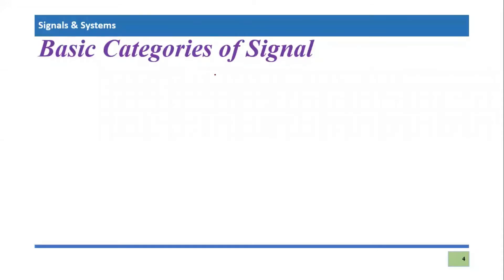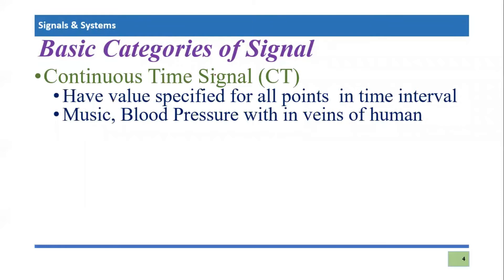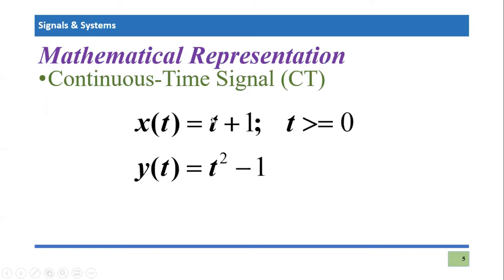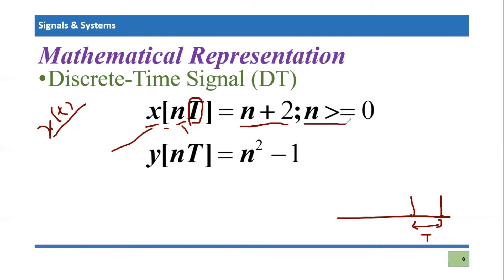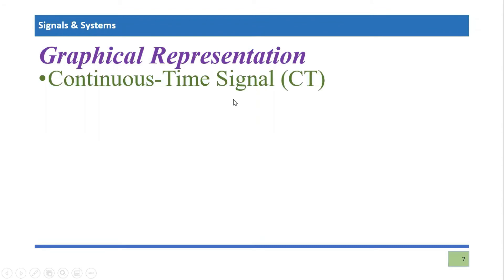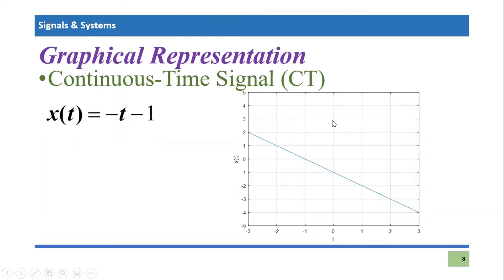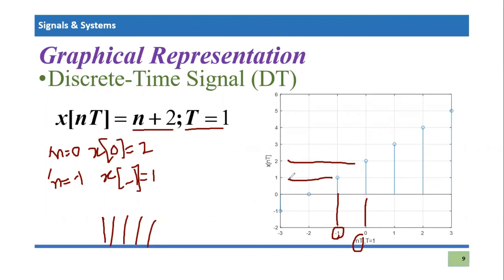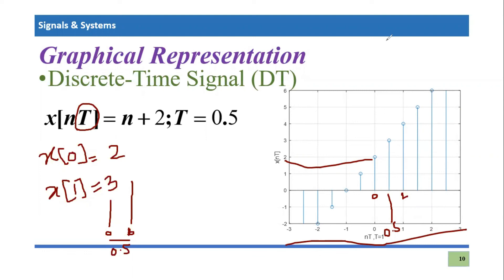Continuous Time and Discrete Time Signals in signals and systems | A Signals and System Tutorial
This video tutorial explains the continuous time and discrete time  signals which are the basic classification of signals .This video compare  the continuous and discrete time signal in terms of conceptual definition, Mathematical Model and  Graphical Representation.  It explains the mathematical notation  involved in signal expressions and how to draw that signal expressions to visualize these signals.  This is second tutorial of signals and systems tutorial series on Learn Online.
Don't click on this " Unless you want to hear more from us.

Related possible titles for this tutorial could be :

Continuous and Discrete Time Signals
Continuous time and discrete time signals in Signal and System
Continuous-Time vs. Discrete-Time Signals
Classifications of Signals into Continuous and Discrete Time Signals
Basics of Signals Mathematical Model
How to draw Continuous Time Signal
How to draw Discrete Time Signal
How to mathematically model the signal in Continuous and Discrete time Domain